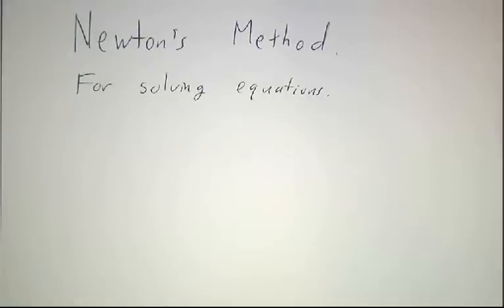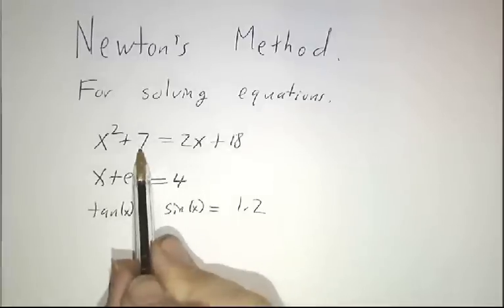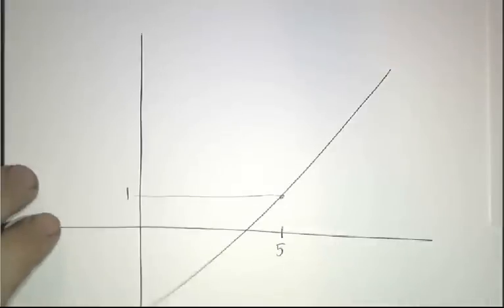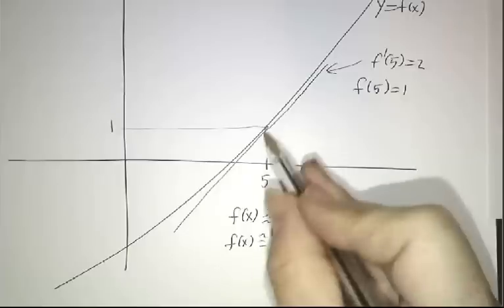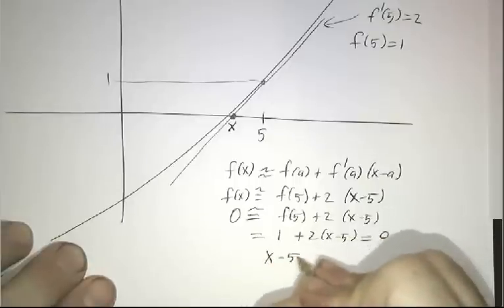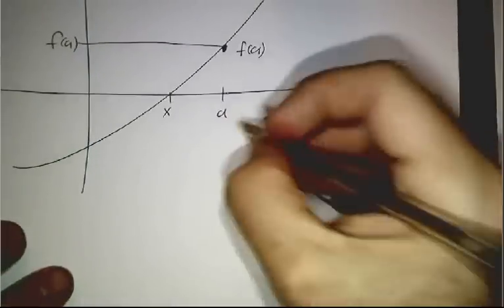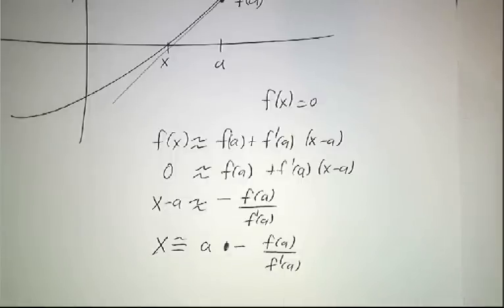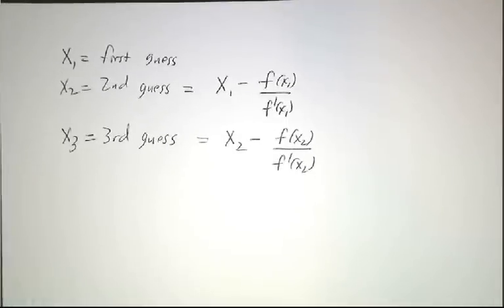Using Newton's method to solve equations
By tracking the tangent line to a graph, you can get a good estimate of where the graph crosses the x-axis. By iterating the process, you can find solutions, good to machine accuracy, of all sorts of equations.